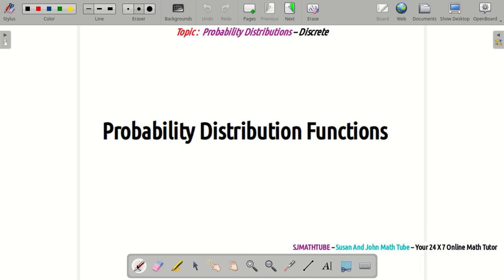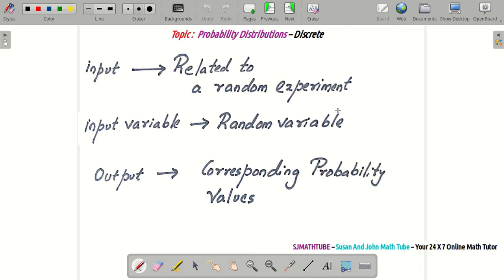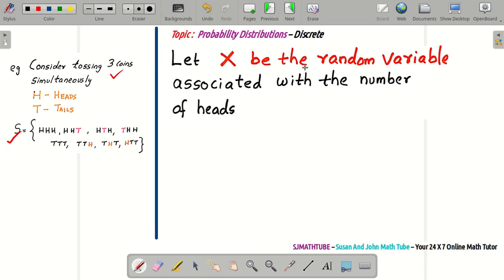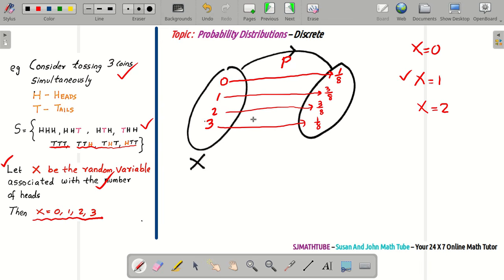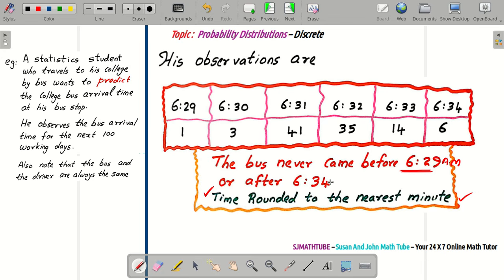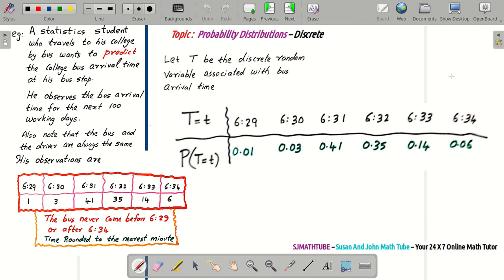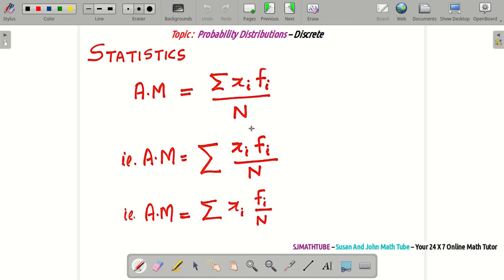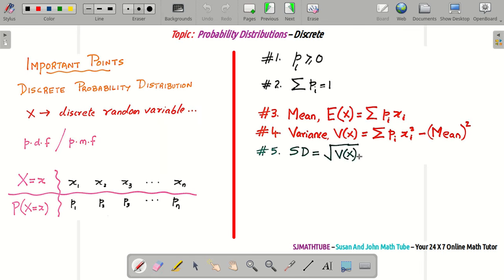ENGINEERING PROBABILITY AND STATISTICS - PROBABILITY DISTRIBUTION FUNCTION - 1 ( DISCRETE)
PROBABILITY AND STATISTICS - PROBABILITY DISTRIBUTION FUNCTION - 1 ( DISCRETE )